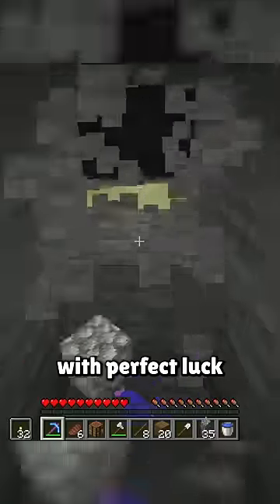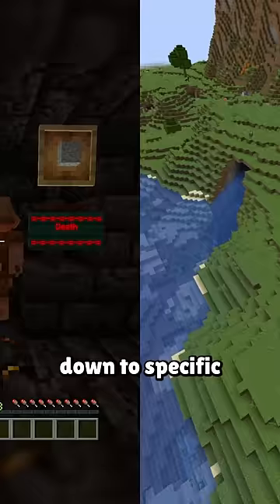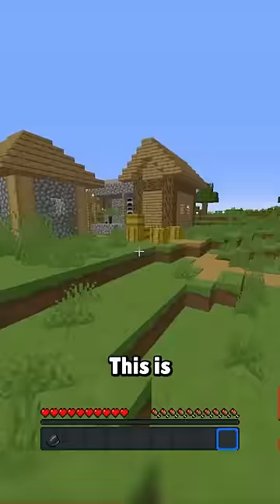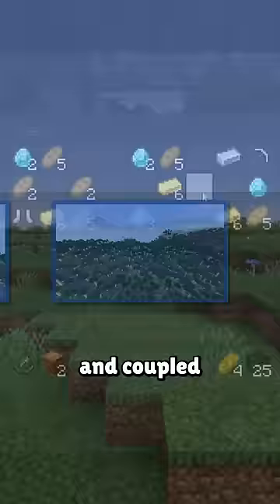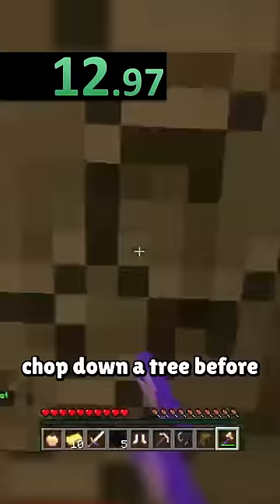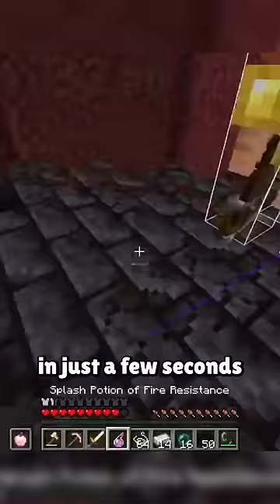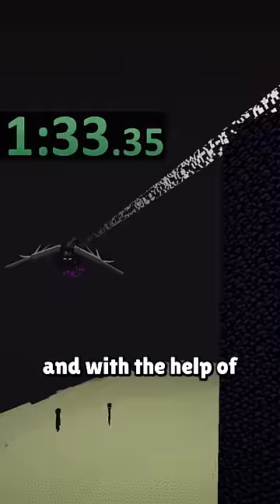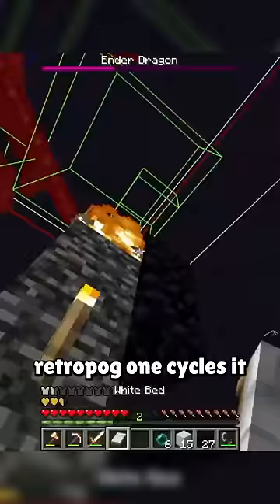Minecraft Speedruns With PERFECT LUCK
Minecraft Speedrunning is part skill, part luck, and the latter part can be an incredibly difficult thing to tackle. So, what happens when a category is made specifically for mods and datapacks that can swing luck into our favor? Well, this happens.